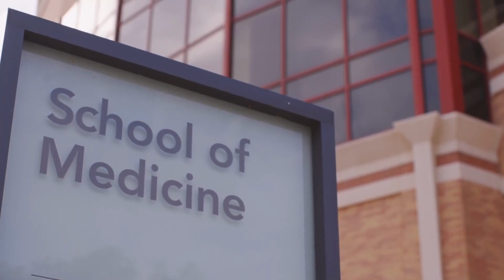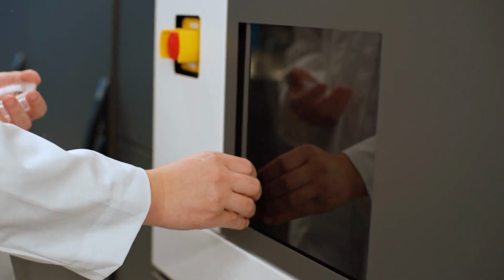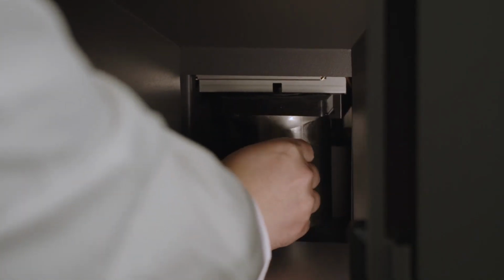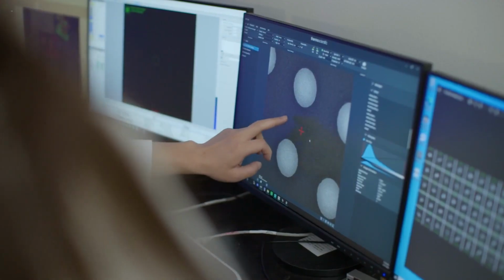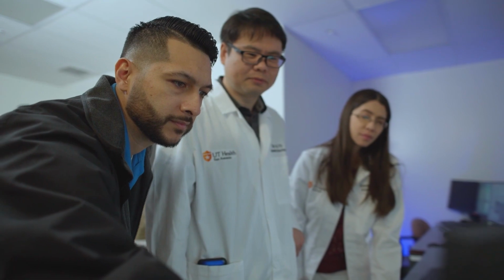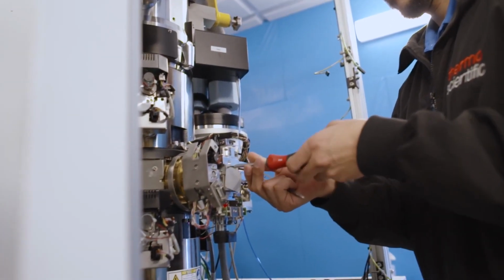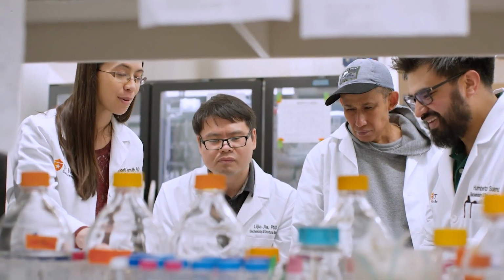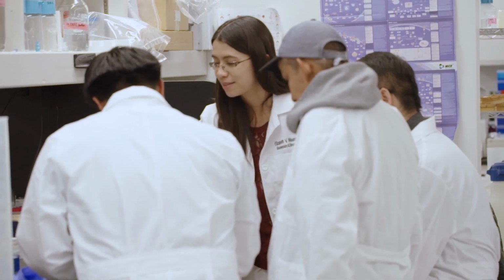Glacios Cryo-TEM Advances Prostate Cancer Research at UT Health San Antonio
Hear how UT Health San Antonio uses a Glacios Cryo-TEM with Selectris Energy Filter and Falcon 4 detector to advance prostate cancer structural biology research.

In this customer story, Elizabeth Wasmuth discusses high-resolution cryo-EM structures, unknown protein complexes, technology performance, and ongoing Thermo Fisher Scientific support.

In this video, you'll learn how cryo-EM supports:
• Prostate cancer research at UTHSA
• Structural biology of previously unknown complexes
• 200 kV Glacios Cryo-TEM workflows
• Selectris Energy Filter and Falcon 4 detector use
• Achieving high-resolution structures beyond expectations
• Installation, consultation, and troubleshooting support
• Understanding protein shape, function, and disease relevance

Keywords & Topics:
• Thermo Scientific™ Glacios™ Cryo-TEM
• 200 kV Cryo-EM
• Selectris Energy Filter
• Falcon 4 Detector
• Prostate Cancer Research
• Structural Biology
• Protein Structure Determination
• UT Health San Antonio
• Cryo-Electron Microscopy